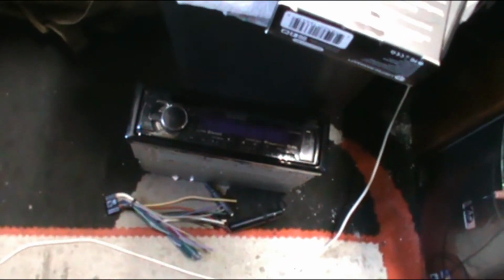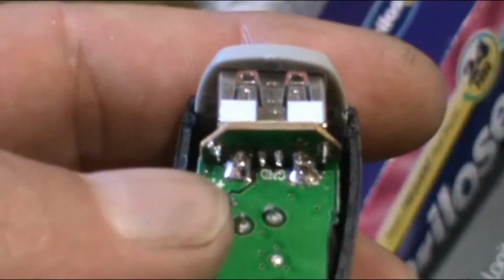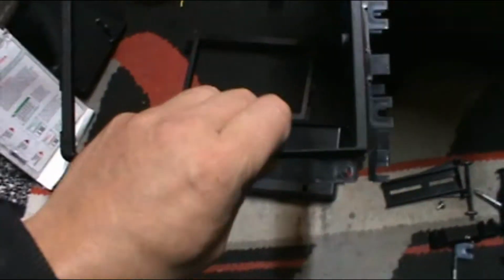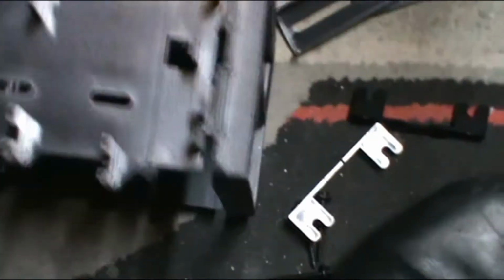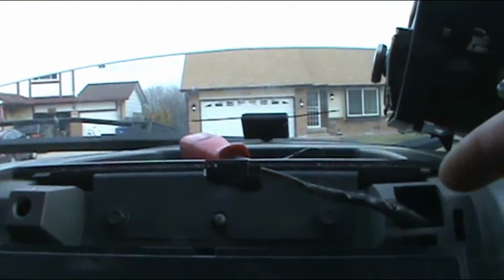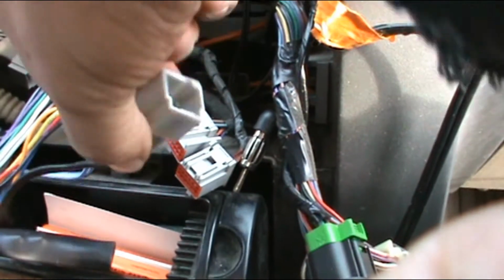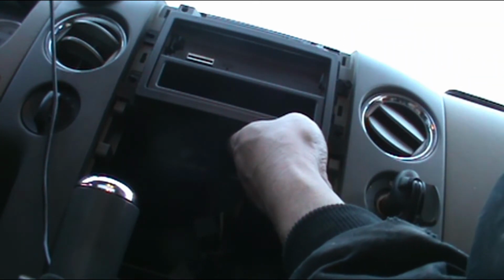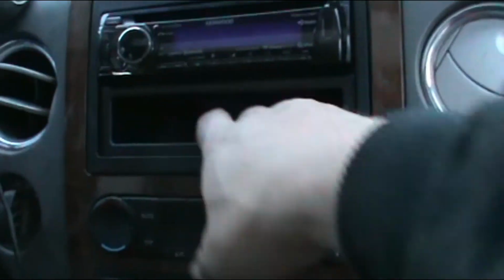How To Install Deck With Factory Amp & No Amp 2004 Ford F150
Thank you for taking your time to stop by. I appreciate your support.